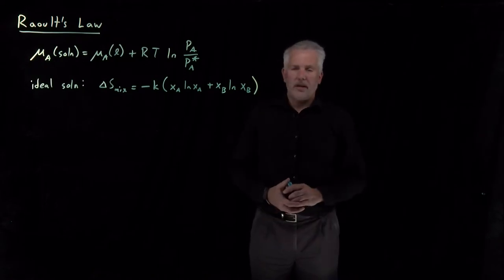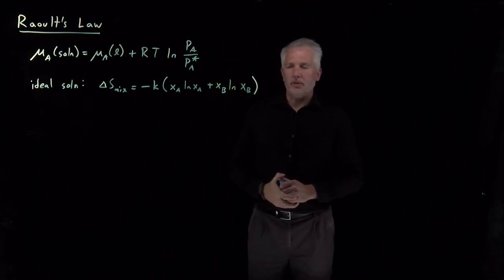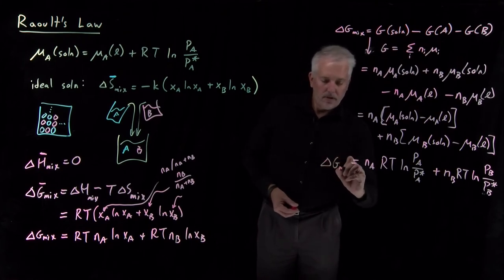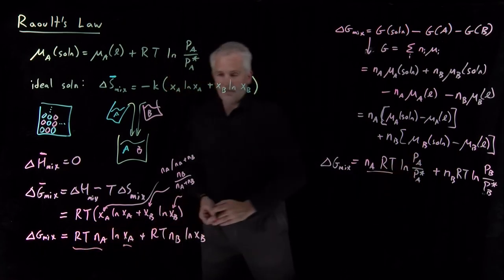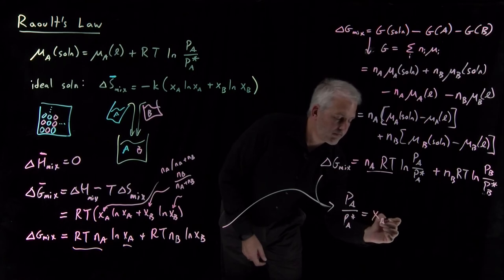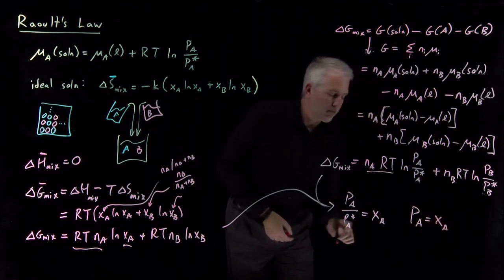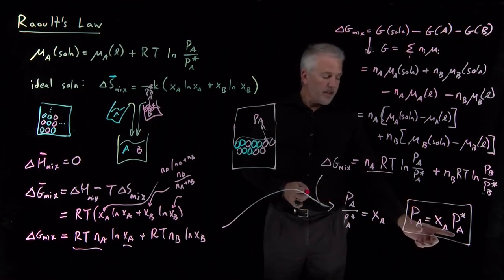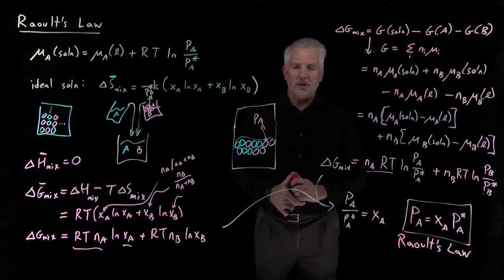Raoult's Law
For an ideal solution, the partial pressure of a component above the solution is directly proportional to the concentration of that component. This relationship is known as Raoult's Law.